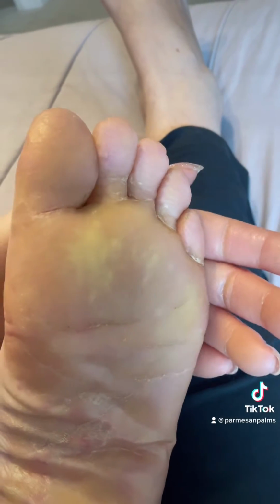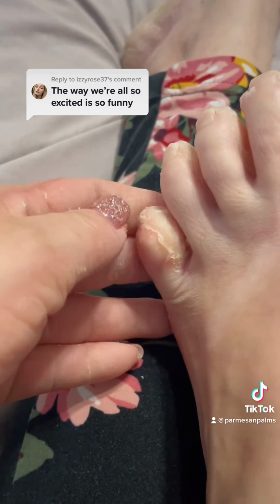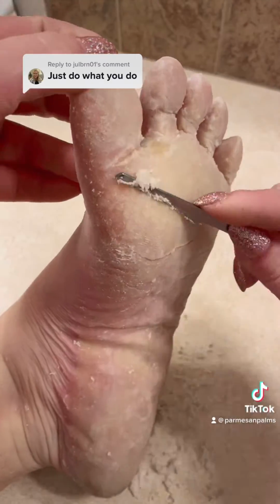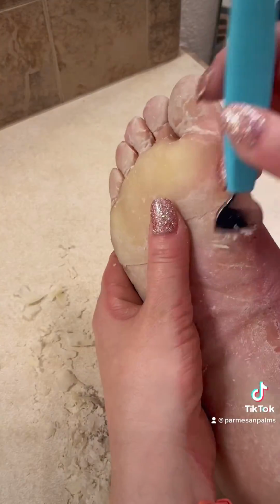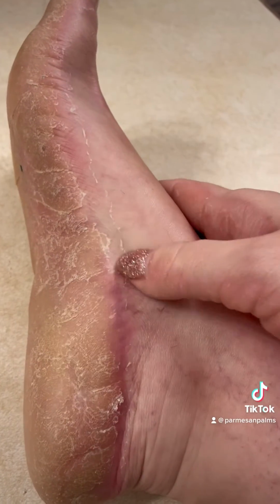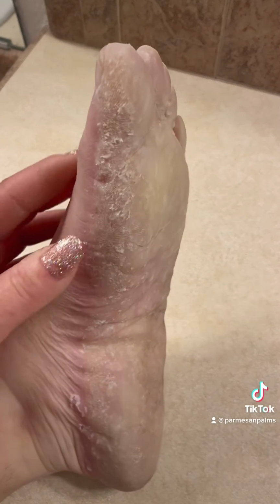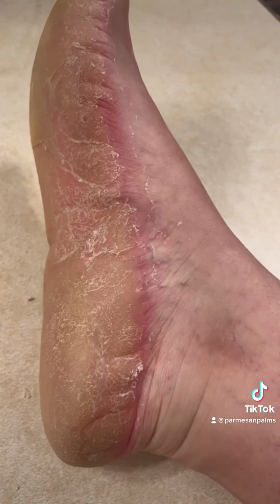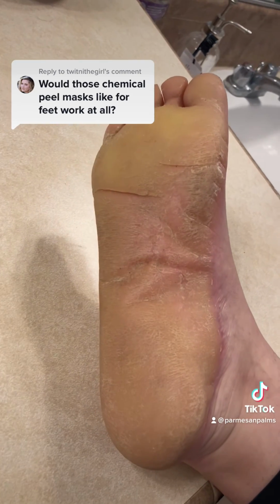Foot peel mask series - TikTok Compilation 2 - Do foot peeling masks work with EPPK Keratoderma?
Compilation of videos I made on TikTok trying a foot peel mask (because of so many requests) and explaining why they don't work well for this skin... it's WAY too thick and also there is no "normal skin" underneath... this IS my normal palmoplantar skin so there's no getting under it.